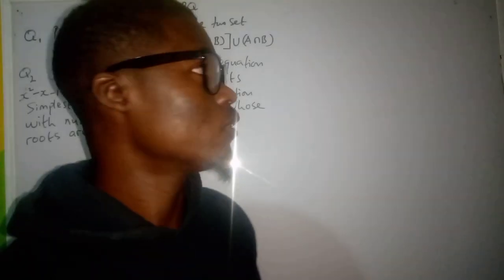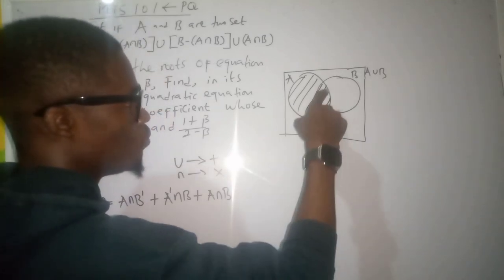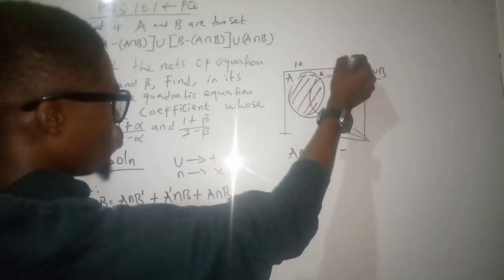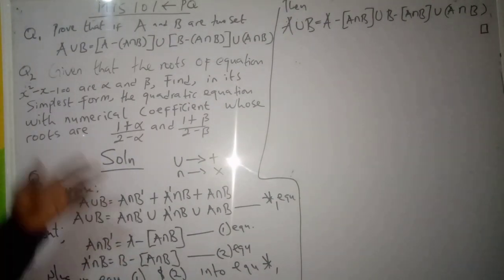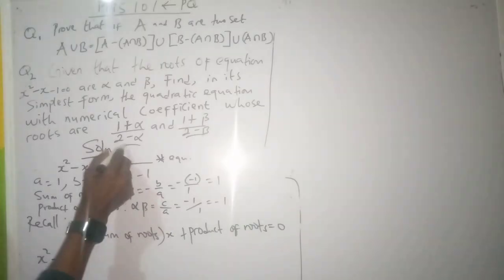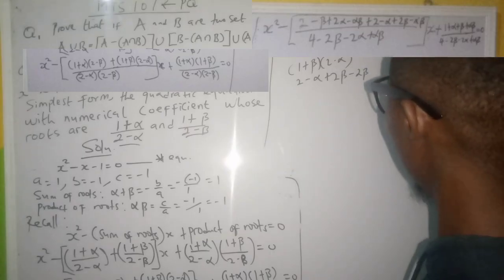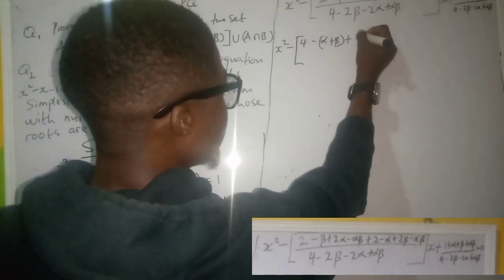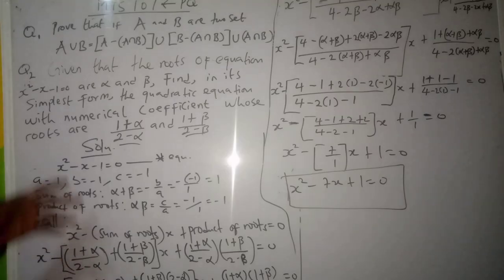MTS 101 MANUAL QUESTIONS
100L gather here let's solve together with ELITE